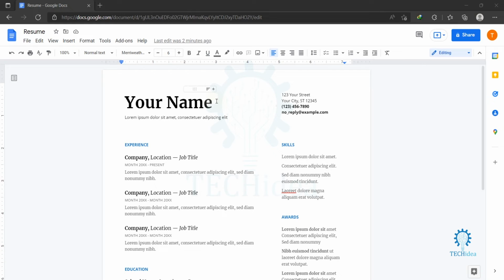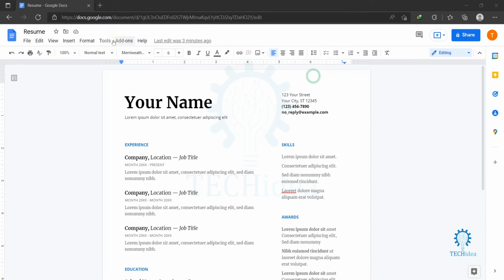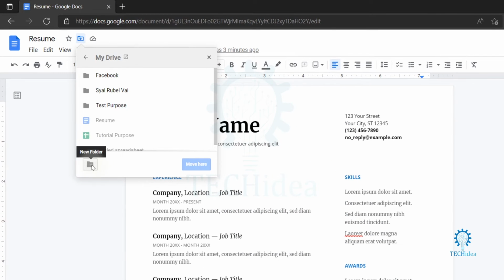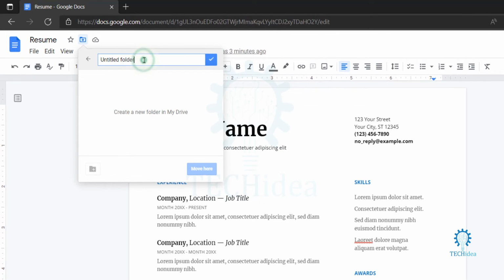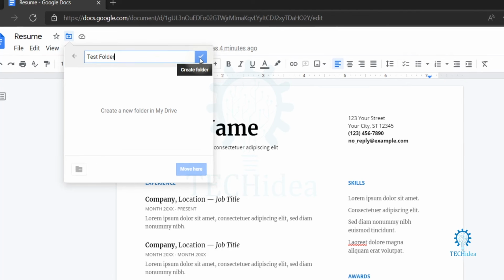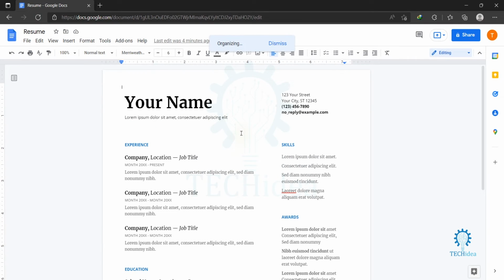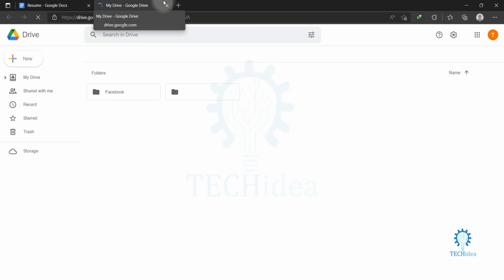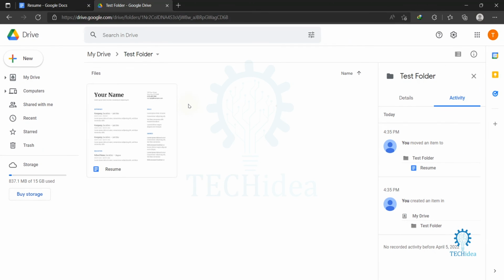How to Create a Folder in Google Docs 2025 [New Method]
How to Create a Folder in Google Docs? Google Docs offers a quick way to add folders right from a document you're working on. All files you create at docs.google.com are also automatically added to your account's
Google Drive. What is Google Drive? A guide to navigating Google's file storage service and collaboration tools
Google Drive is a cloud-based storage solution that allows you to save files online and access them anywhere from any smartphone, tablet, or computer.

Here's how to add folders to organize your Google Docs files.

how to create a folder in google docs app,
how to create a folder in google sheets,
how to create a folder in google docs 2021,
how to create a folder in google drive and share it,
how to make a folder in google docs on ipad,
where is the folder icon in google docs,
how to view folders in google docs,
google docs folder,